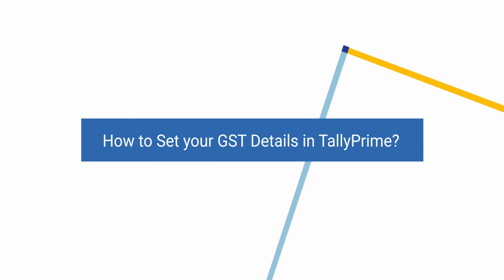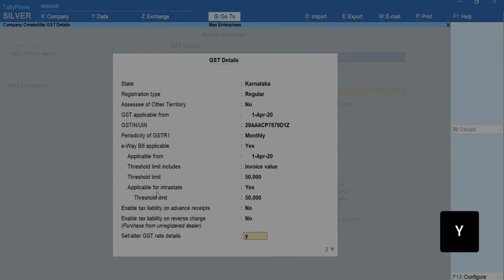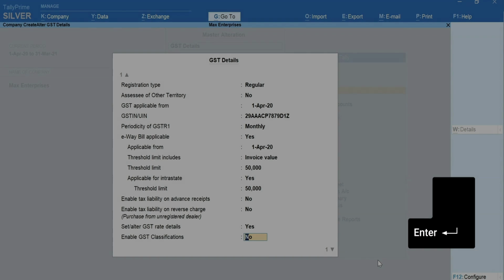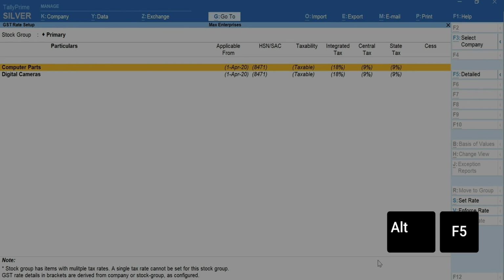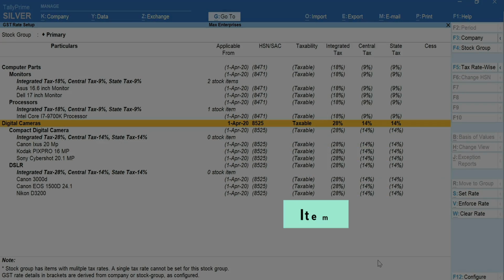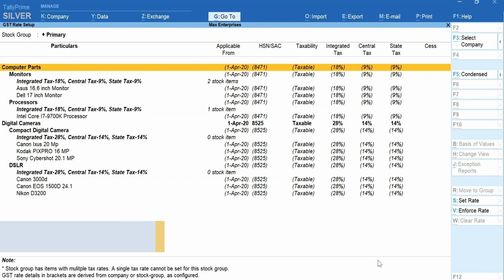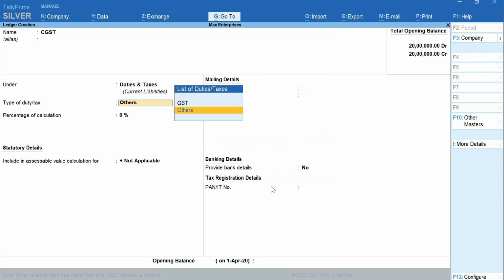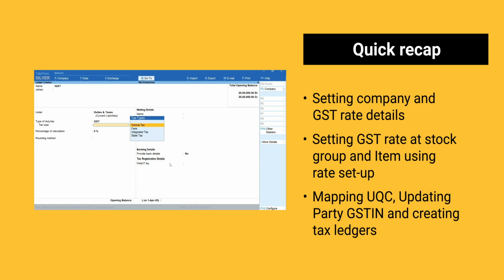Tally Prime - How to Set GST Details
In this video you will geet to know how to set GST details for stock items